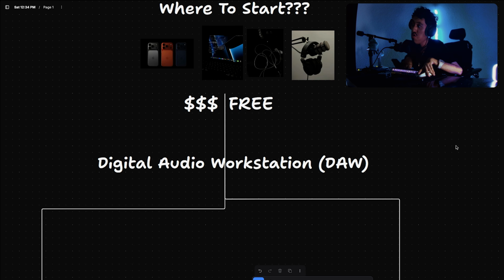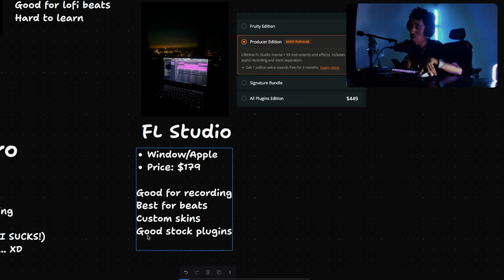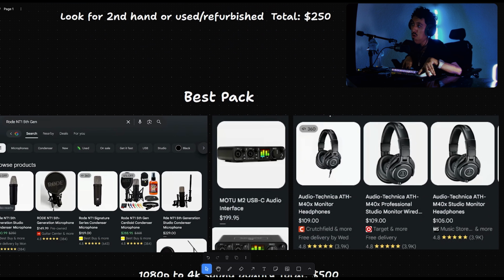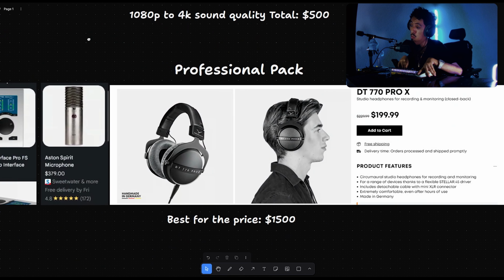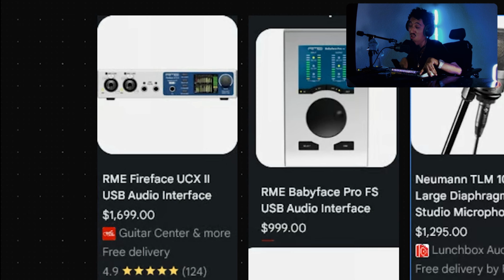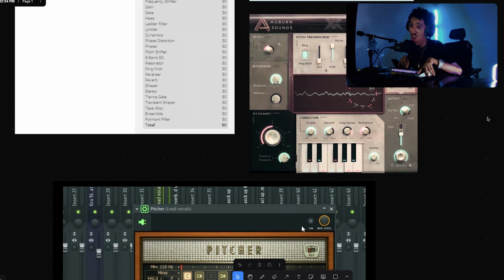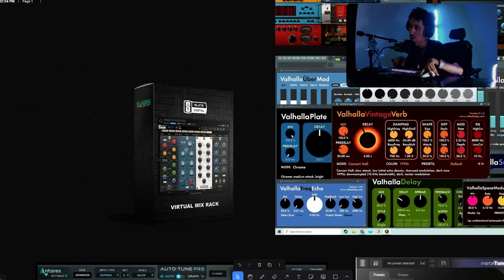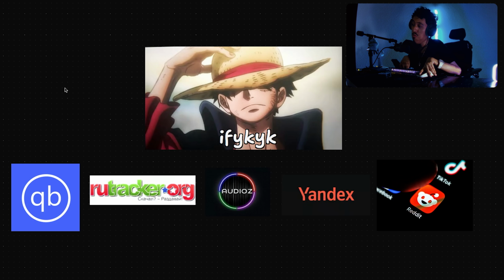Boot Camp Day 2: Equipment